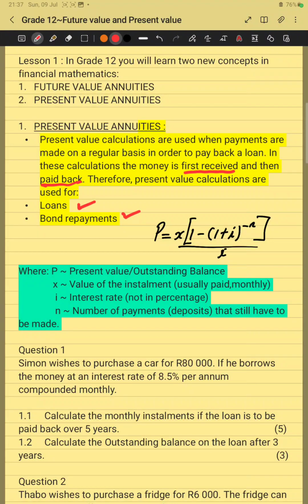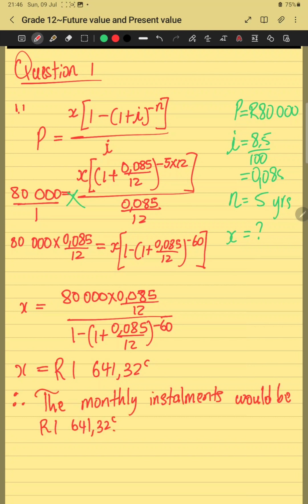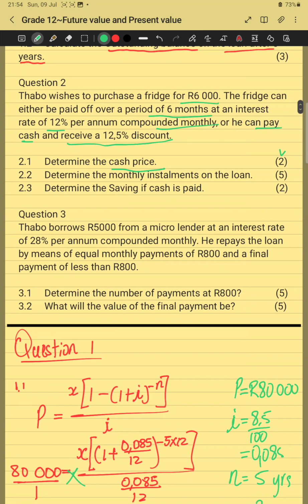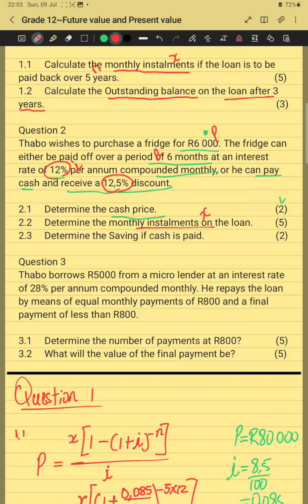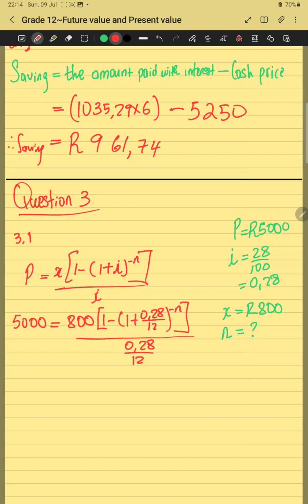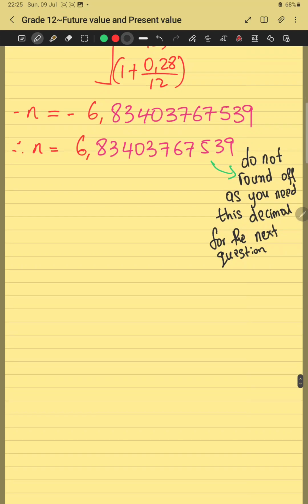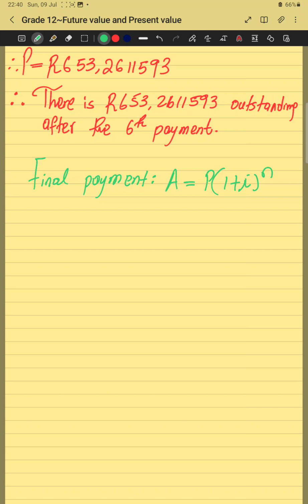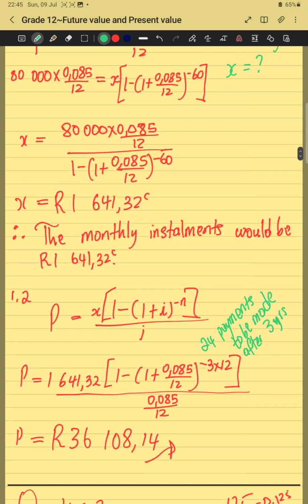Grade 12 ~ Lesson 1: Present value calculations